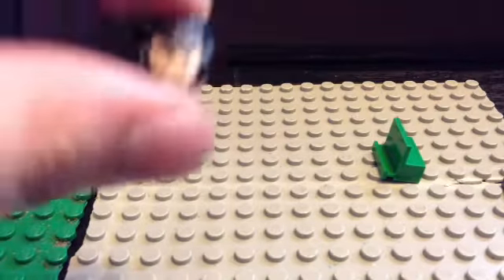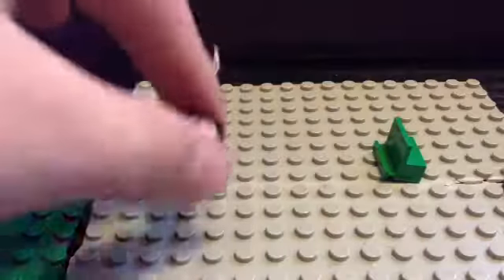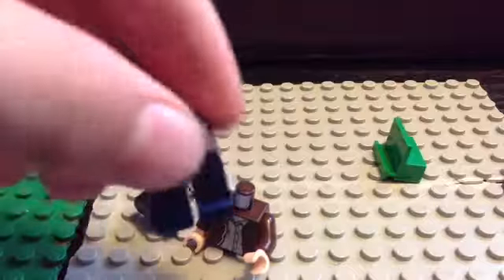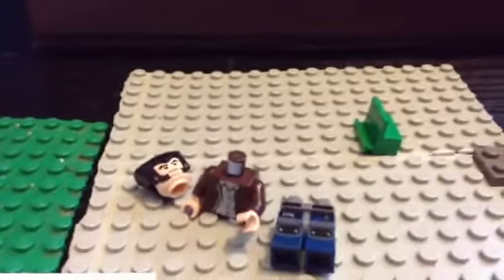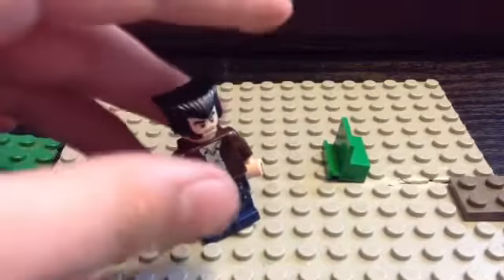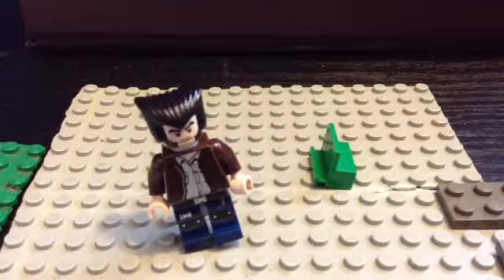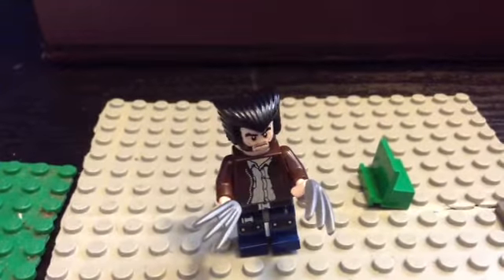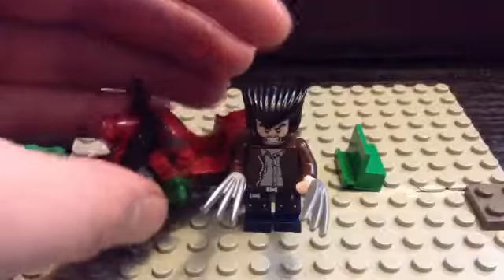How to make your costume wolverine with different body parts